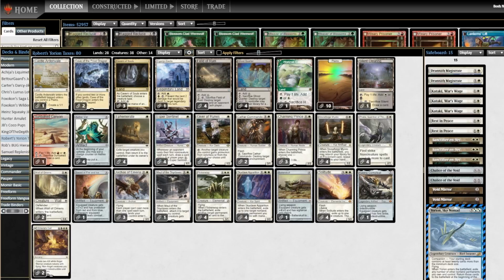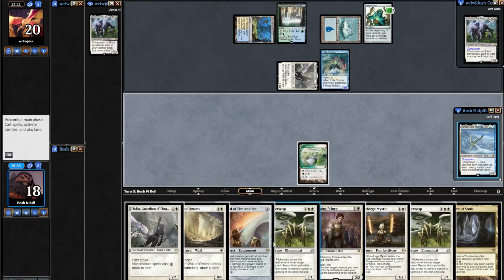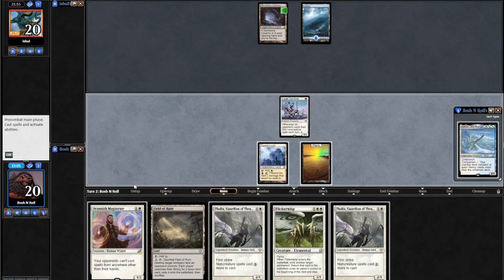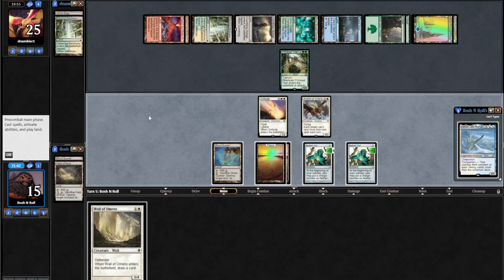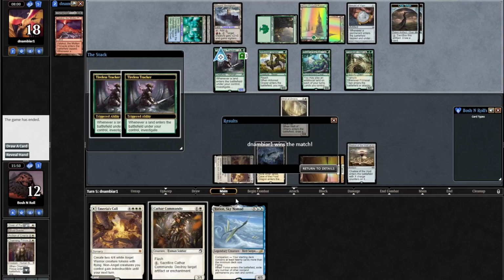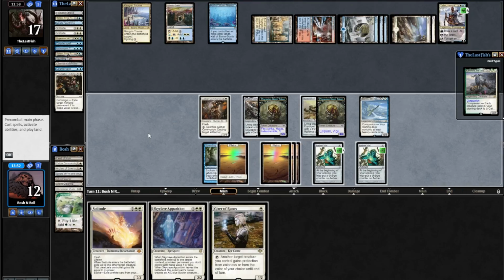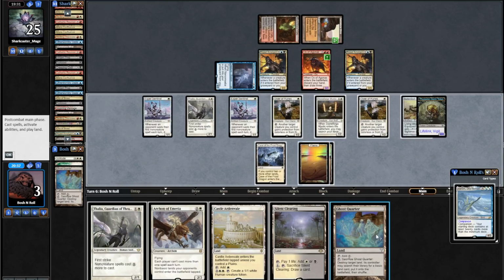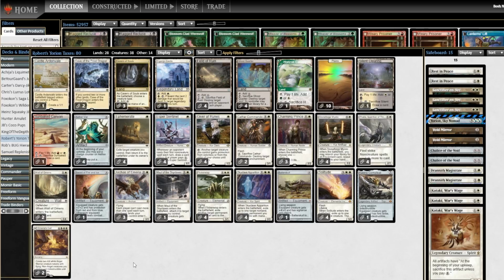BLINK AND TAXES! Modern Mono-White Yorion Taxes w/Solitude, Flickerwisp, Stoneforge Mystic MTG MH2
This deck uses the classic Thalia, Stoneforge Mystic, Aether Vial Death & Taxes core and goes deep on blink effects with Charming Prince, Flickerwisp, Yorion, and the powerhouse MH2 Solitude + Ephemerate interaction. Somehow this deck goes small and goes big at the same time. Awesome, grindy gameplay for the fair wizard in your life!

0:00 Intro
0:57 Deck Tech
5:18 Round 1
16:32 Round 2
29:16 Round 3
45:07 Round 4
1:02:45 Round 5
1:14:46 Final Thoughts